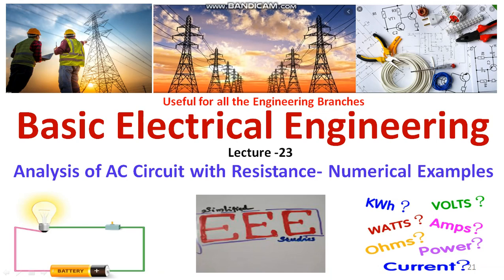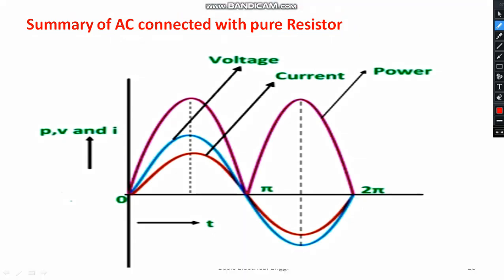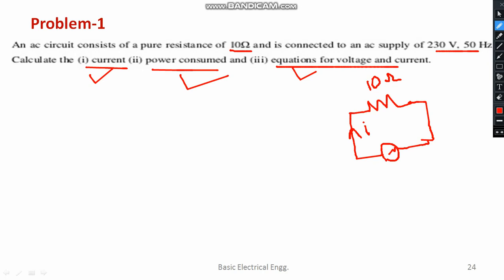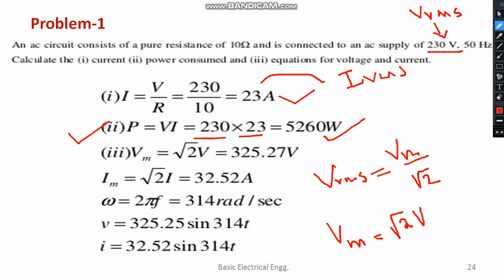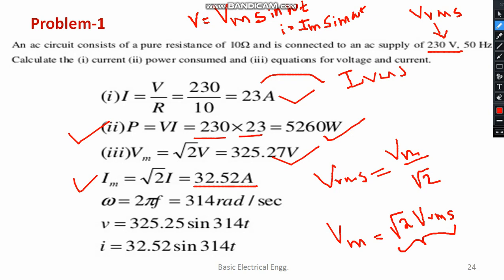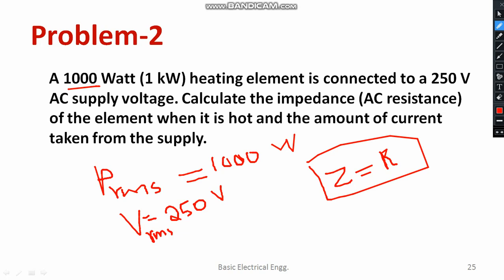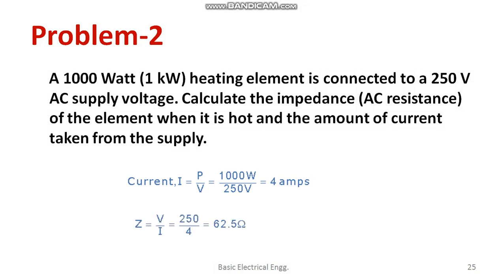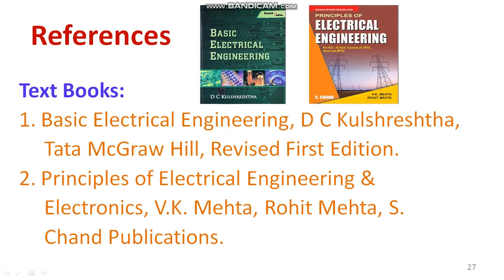Analysis of AC Circuit with Resistive Load |Phasor diagram|Numerical Examples|Basic Electrical Engg.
Hello all,
In this session, I have worked out some numerical examples on Analysis of AC Circuit with Resistive Load.

Module 2: Single Phase Circuit & Three Phase Balanced Circuits

Module 3: Single Phase Transformer & Domestic Wiring

Happy Learning!